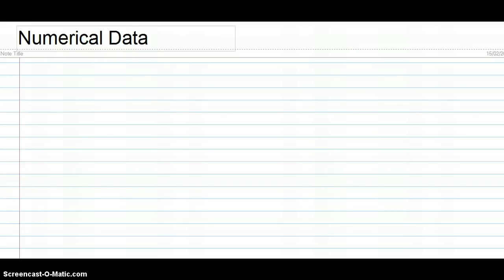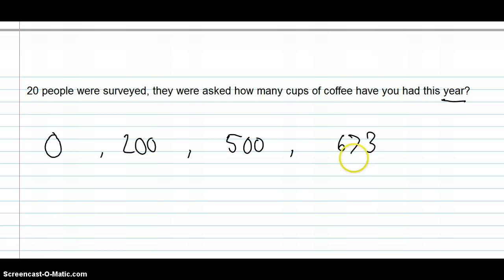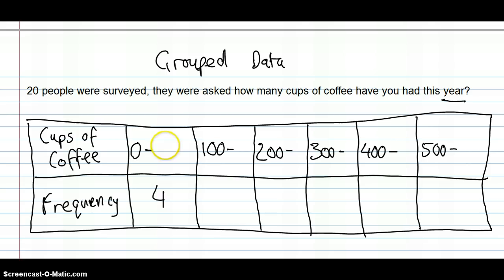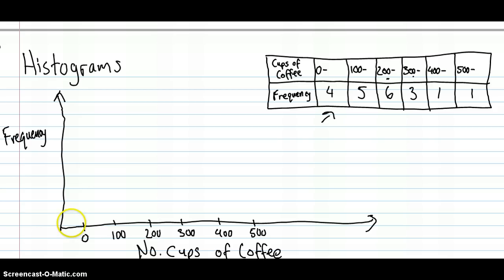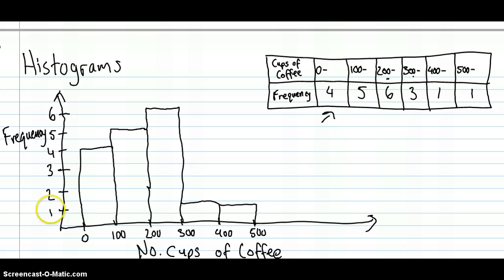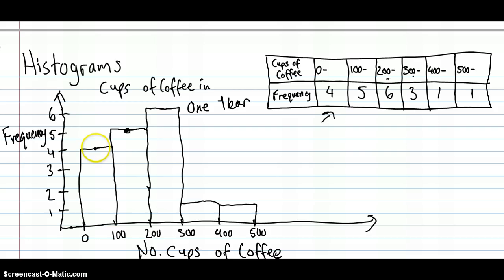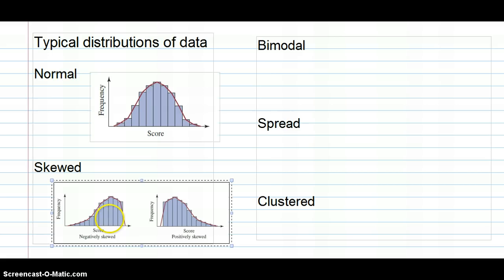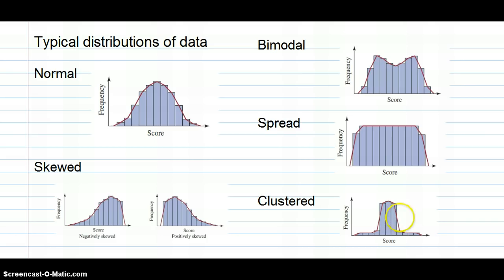Numerical Data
How to display numerical data in a frequency distribution table, a histogram and a polygon